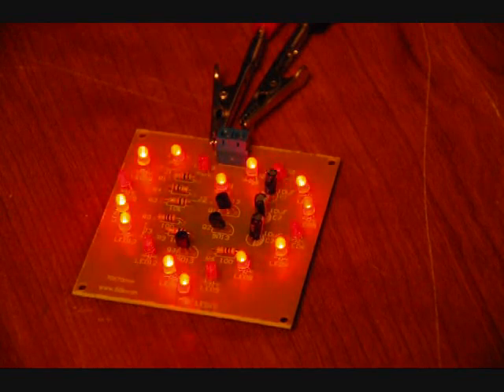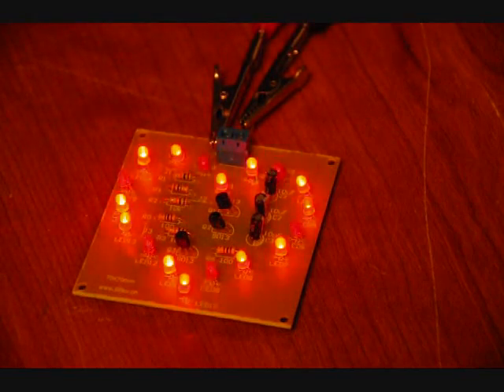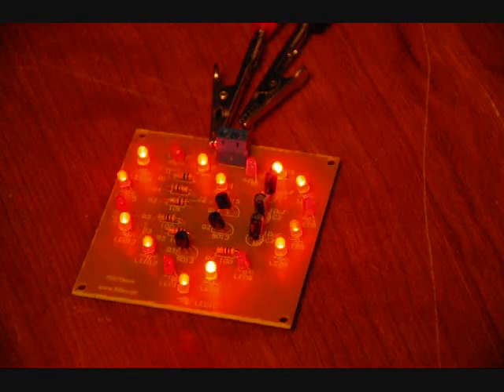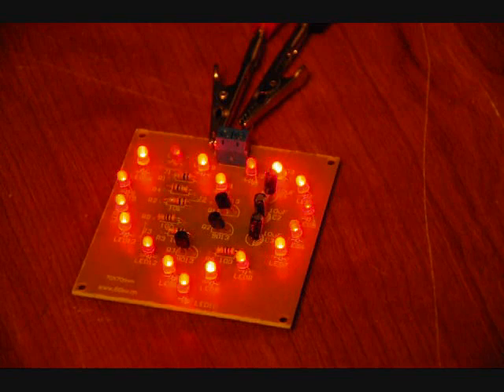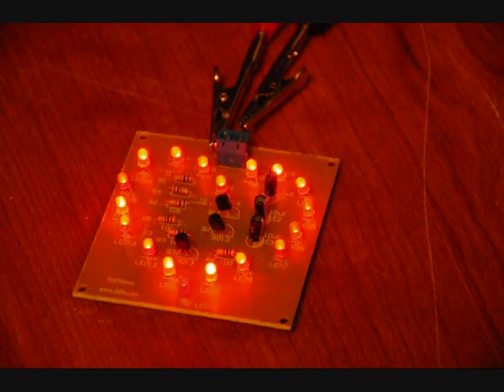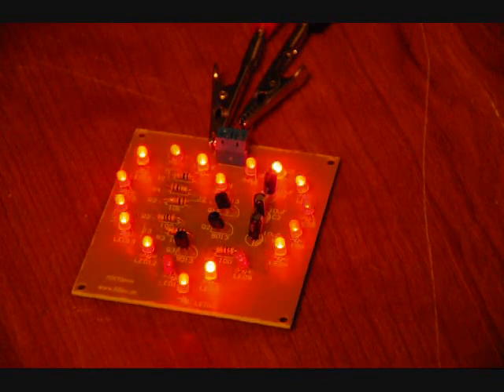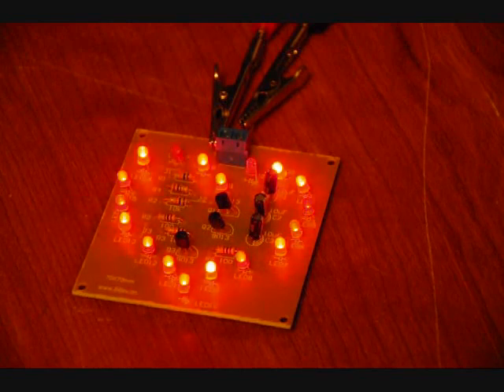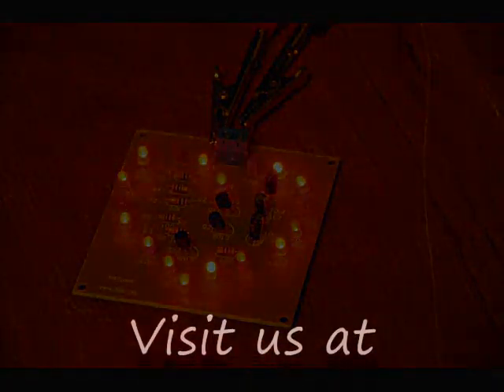Heart Shaped LED scroller DIY kit by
Today!